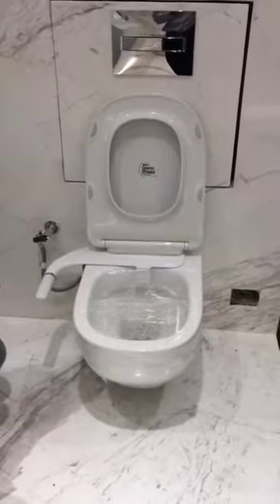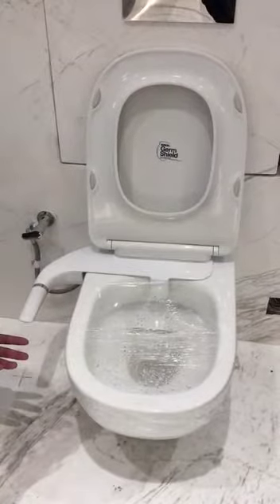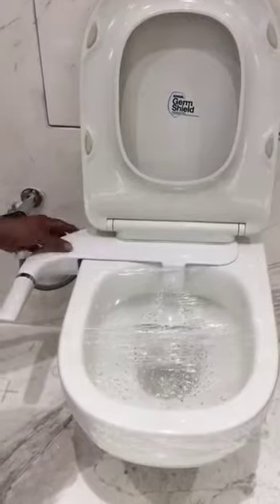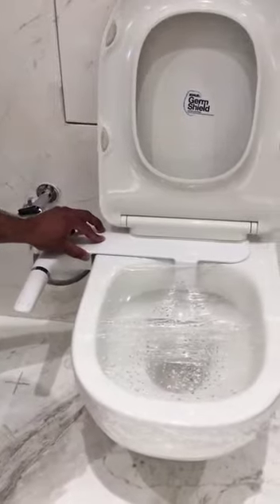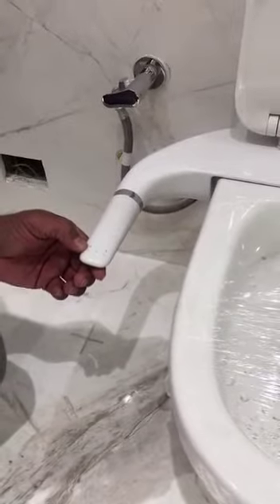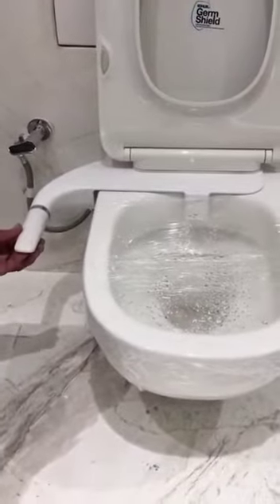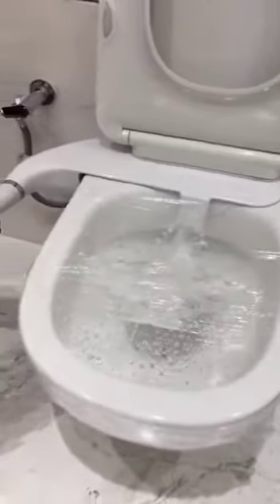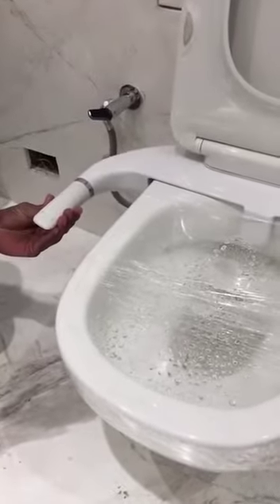Universal Pureclean jet kohler#kohler 🔥#99.9%allbrand supportusetoilet#universal#universaljet#toilet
Universal jet support for toilet Kohler and other brand sanitary product 98.8 %✓👍

product code K-22860IN-0
UNIVERSAL PURECLEAN